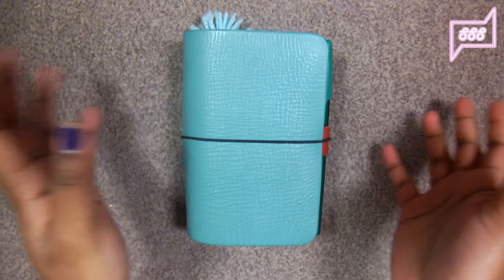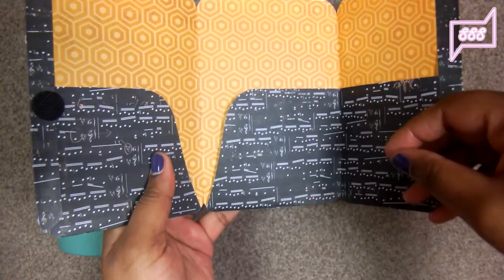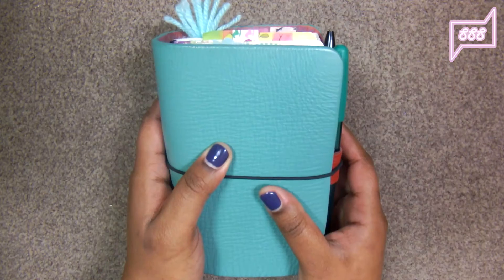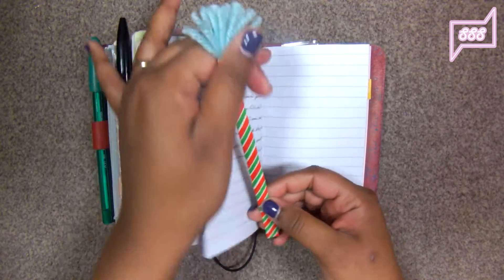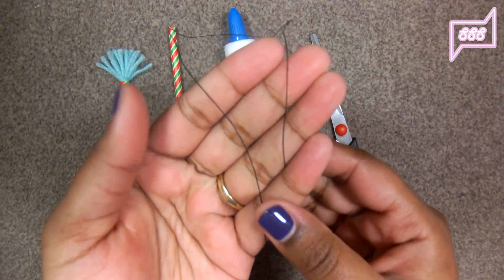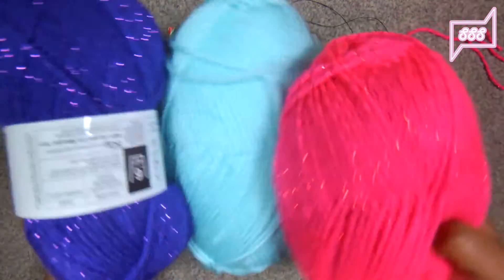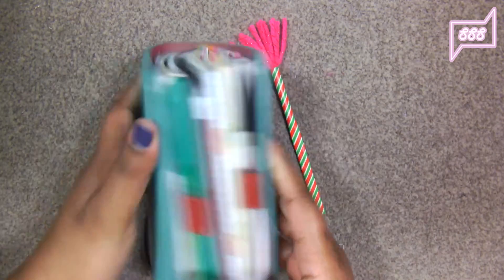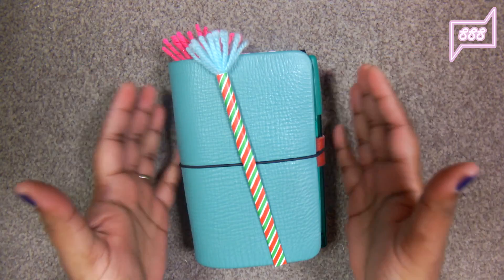DIY Creative Bookmark!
Hope you guys have fun creating this simple bookmark!